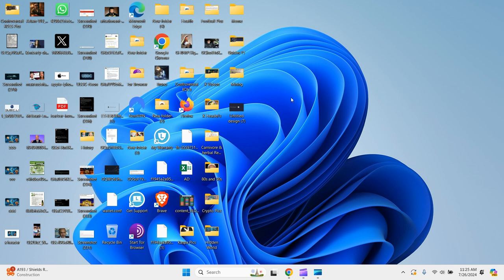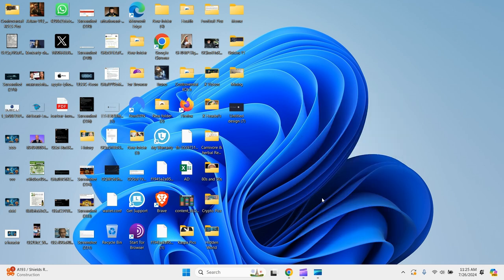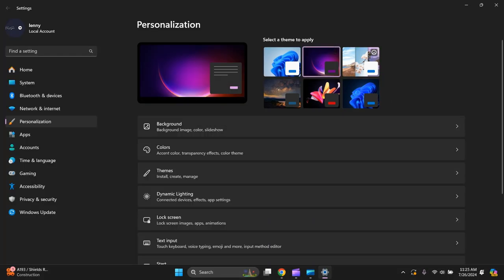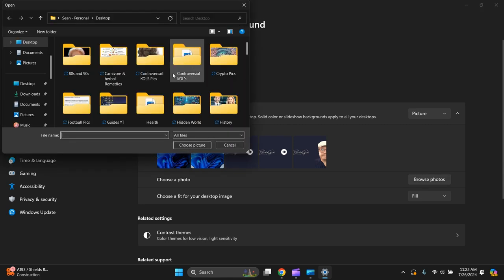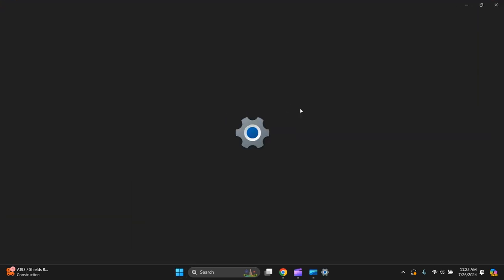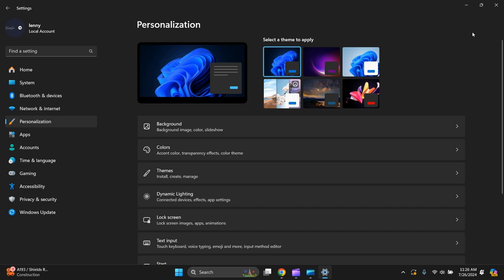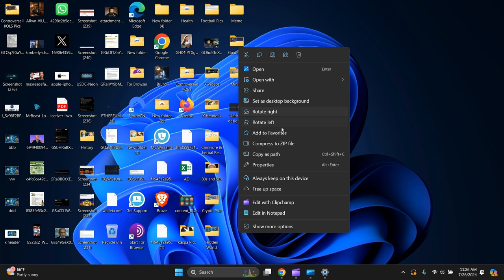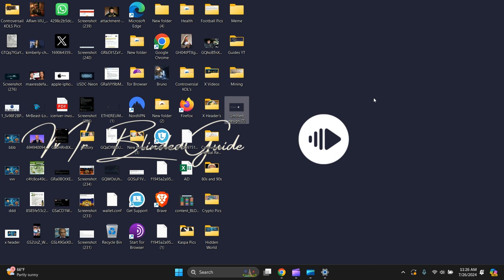How to Change Your Windows 11 Wallpaper | How To Change Desktop Background image in Windows 11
Learn how to change your background display on your PC laptop with this easy tutorial.